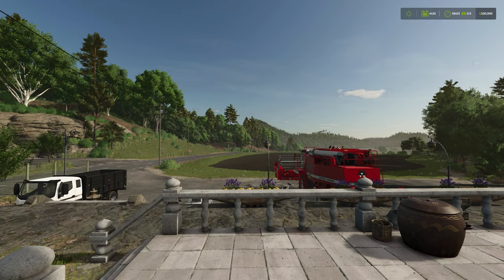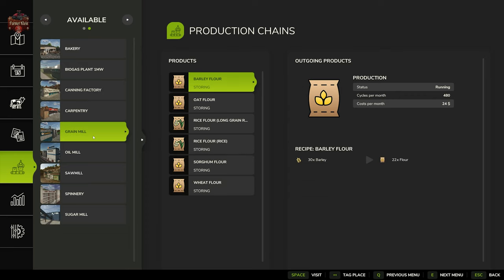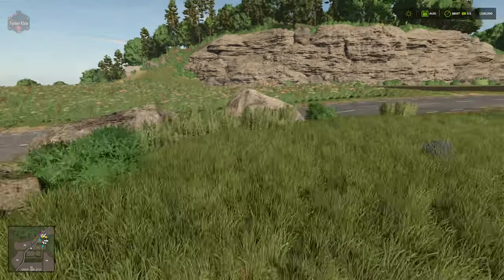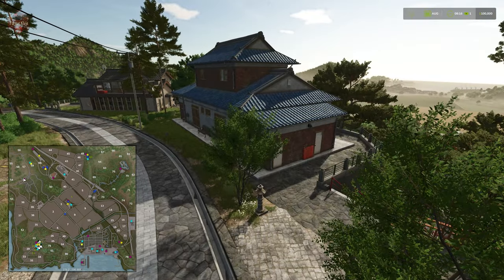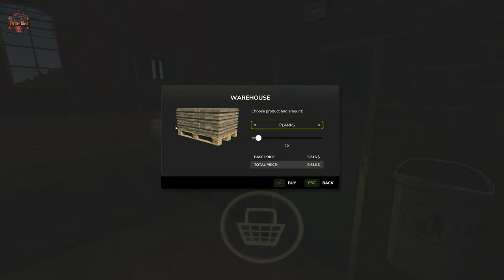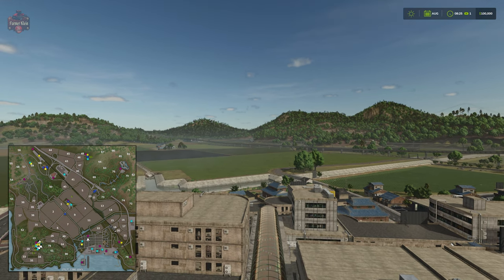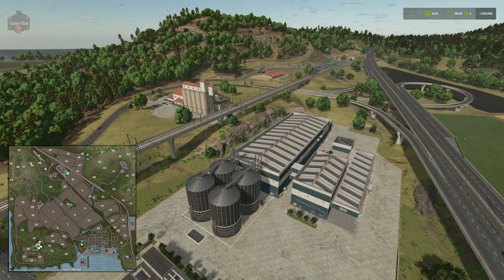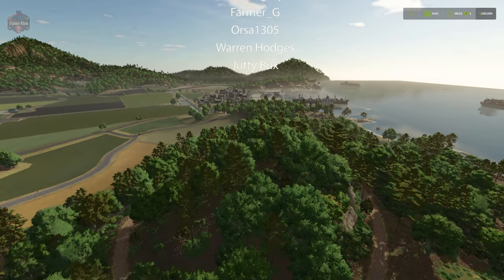Hutan Pantai | Map Guide | Farming Simulator 25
Today we take a look at the second new map for Farming Simulator 25 in Hutan Pantai an east asian inspired map where you will surely be encouraged to focus on rice farming.  The map includes 3 player farm options as well as several sell points and productions and a massive construction project in rebuilding an asian temple.

Games and Online Game Stores

Giants Software - Partner Code: FarmerKlein